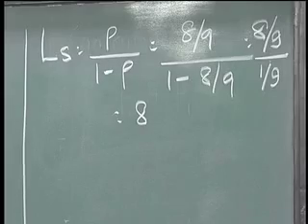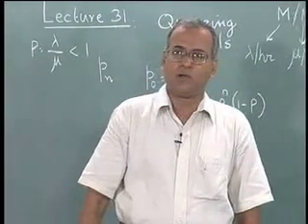Lec-31 Single Server Queueing Models